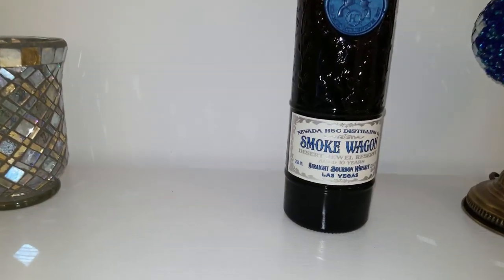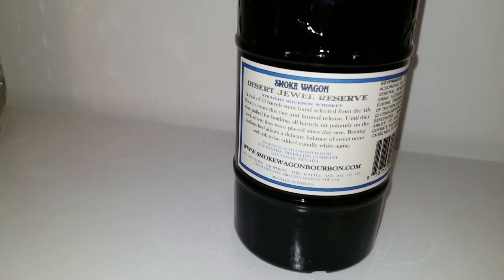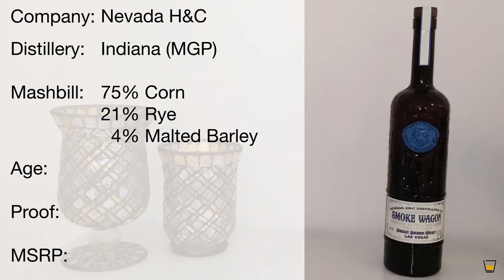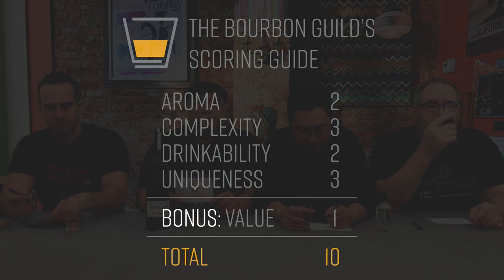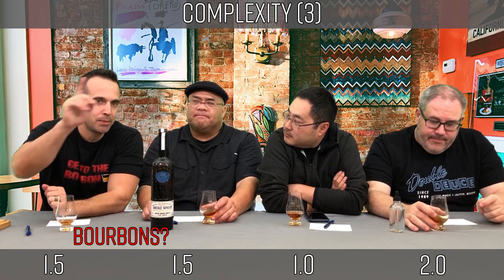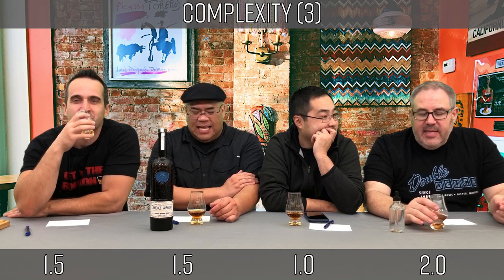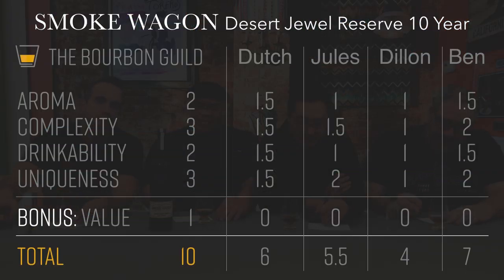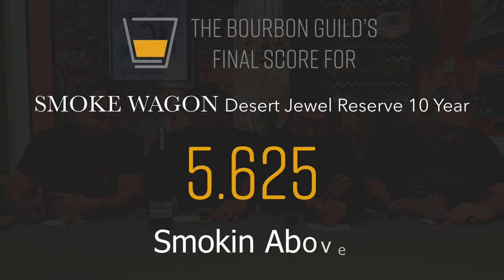Smoke Wagon Desert Jewel Reserve - 10 Year Old Bourbon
In this episode we review Smoke Wagon Desert Jewel Reserve - 10 Year Old Bourbon.  Check it out to see what we think!

Background image by Katlyn Giberson on Unsplash.